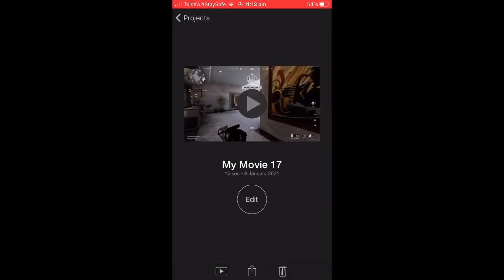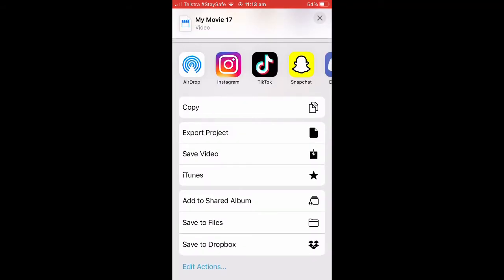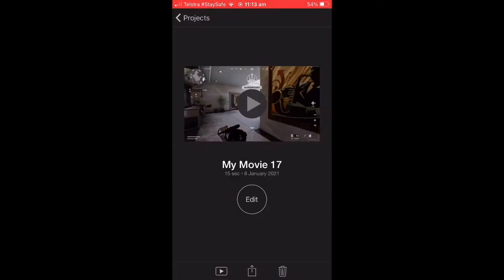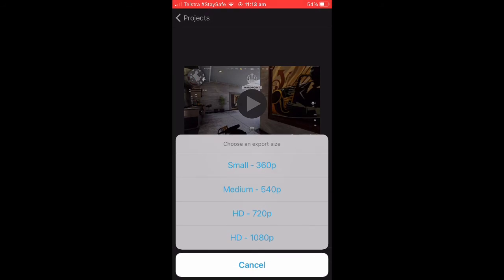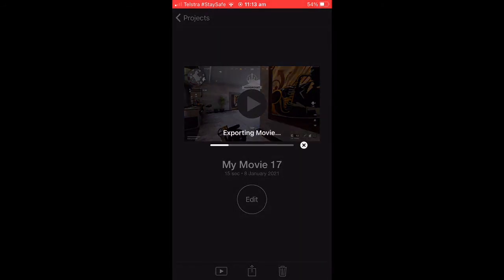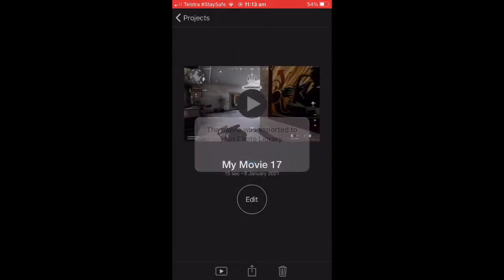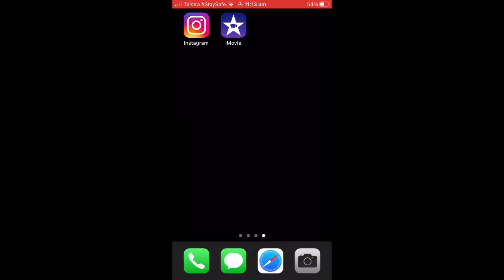How to upload an iMovie video to Instagram on iPhone/iPad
This is the quickest and easiest way to post an iMovie video to Instagram in 2021